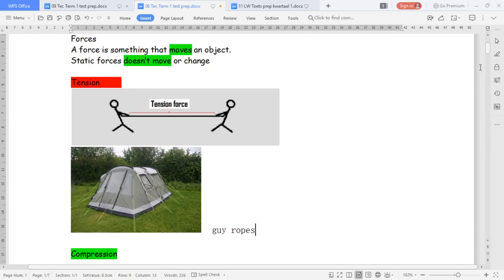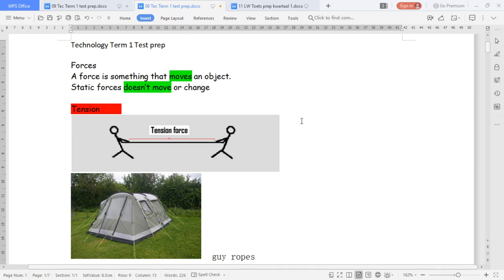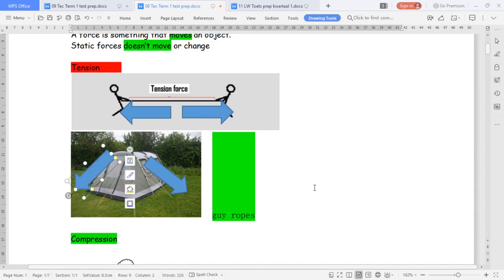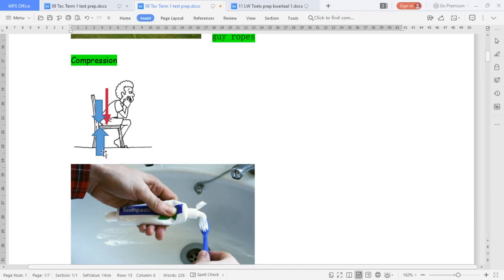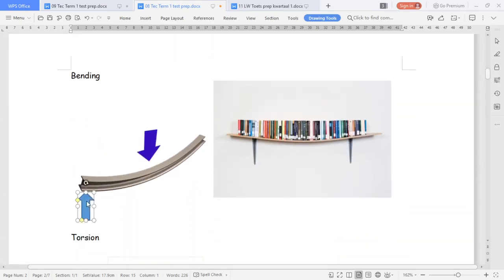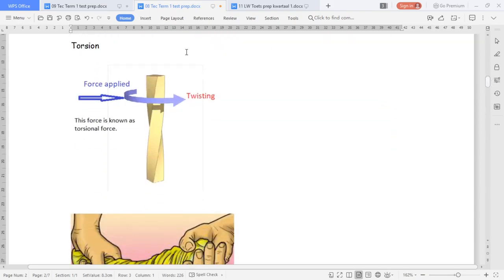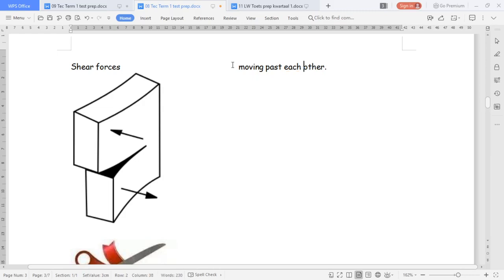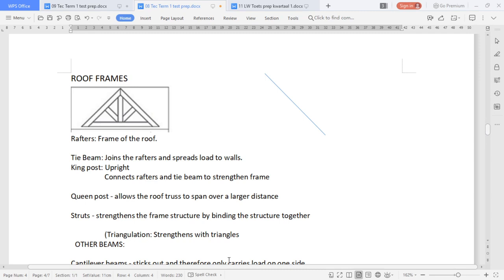Tech Gr 8 Term 1 Revision Forces